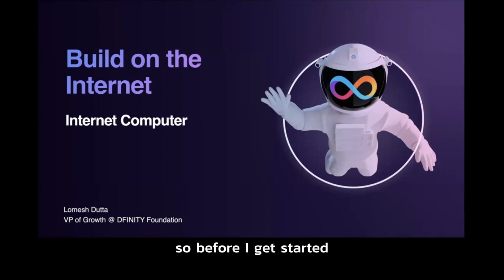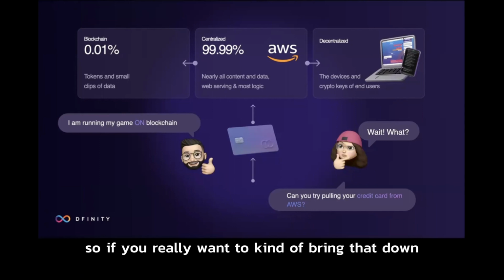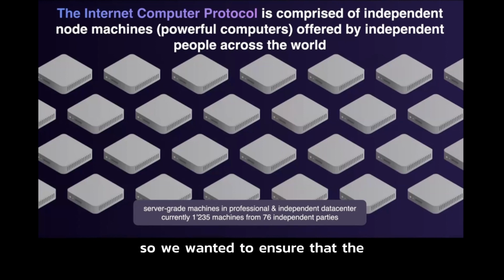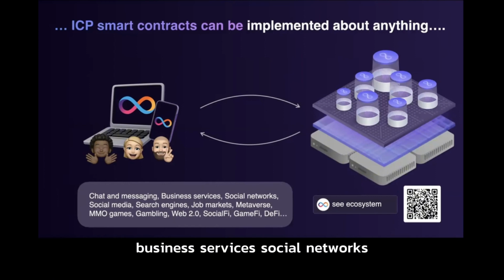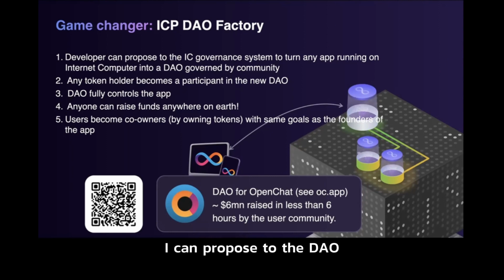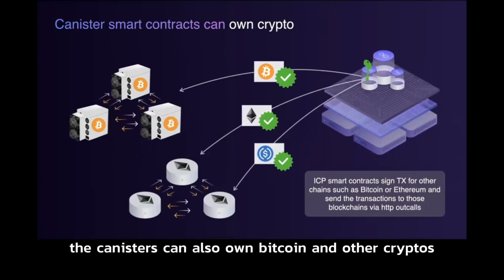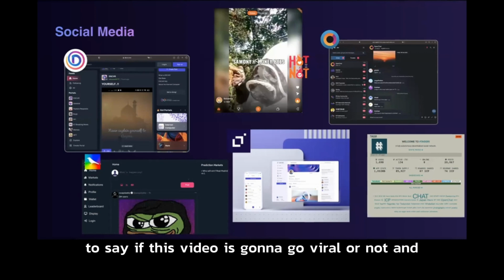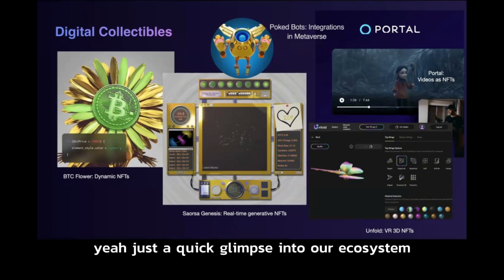Chains Beyond Borders: Lomesh Dutta, VP of Growth DFINITY ICP.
🤝🏼 We're thrilled to introduce you to Lomesh Dutta, VP of Growth DFINITY ICP, a key contributor to the Internet Computer blockchain.

Join us as Lomesh takes us on a deep dive into the world of blockchain technology, unveiling the intricacies of Internet Computer protocols and chain fusion technology. Discover how the Internet Computer revolutionizes computing on the blockchain, encompassing over a millennium of research and development efforts. Everything, from HTTP to data, compute, and AI, is now on-chain. Experience full-stack decentralization on a sovereign network that extends the internet.

Timestamps:

00:30 — Exploring the Dfinity Foundation
01:05 — Understanding traditional blockchain workings
02:51 — Unveiling the workings of the Internet Computer
05:07 — Exploring Internet Computer Protocol Capabilities and the Game-Changing ICP DAO Factory
07:47 — Imagining smart contracts owning crypto
08:34 — Dfinity ecosystem